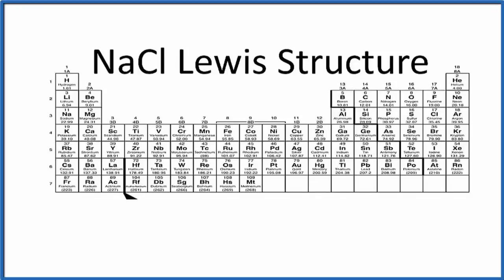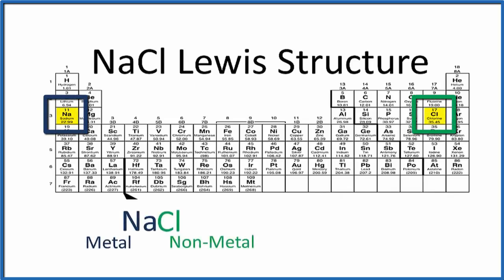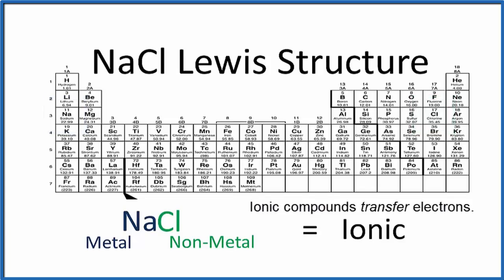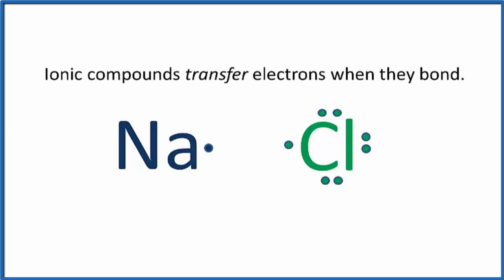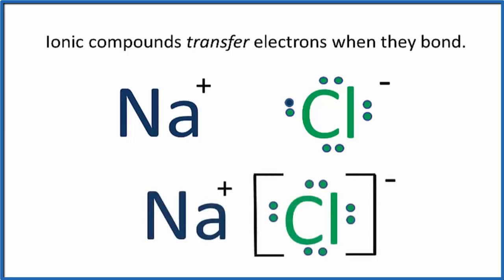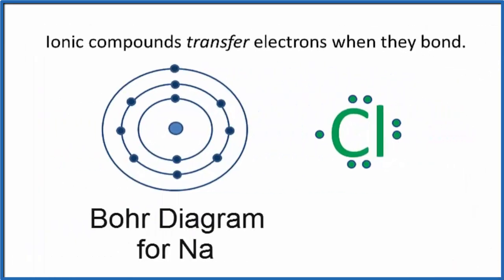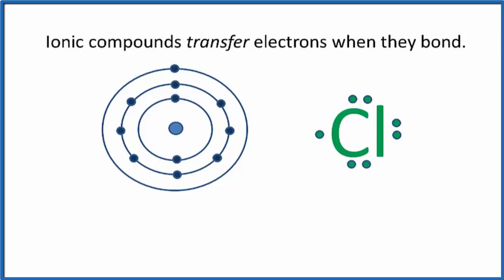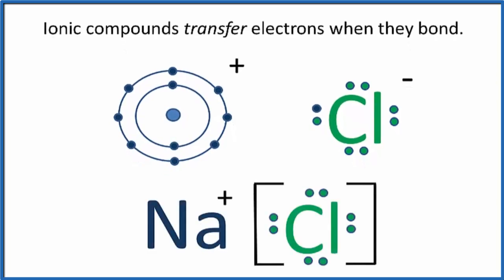How to Draw the Lewis Dot Structure for NaCl: Sodium chloride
A step-by-step explanation of how to draw the NaCl Lewis Dot Structure (Sodium chloride).

For NaCl we have an ionic compound and we need to take that into account when we draw the Lewis Structure. We’ll first draw the metal and put it in brackets with its charge on the outside (video: Finding Ionic Charge

Next, we'll draw the Lewis Structure for the Cl- ion and add brackets. We put the two ions together to complete the Lewis structure for NaCl.  Note that NaCl is also called Sodium chloride.

Note that is it more common to draw Lewis Structures for covalent (molecular) compounds where valance electrons are shared. In the case of ionic compounds, where we have a metal bonded to a non-metal (or group of non-metals), the Lewis diagram represents a formula unit. Many of these formula units make up a crystal lattice. So when we talk about the structure for NaCl we think of it together with other NaCl formula units in a crystal (NaCl is a good example of this